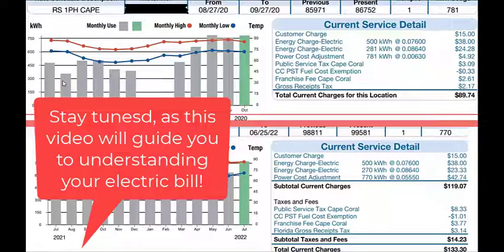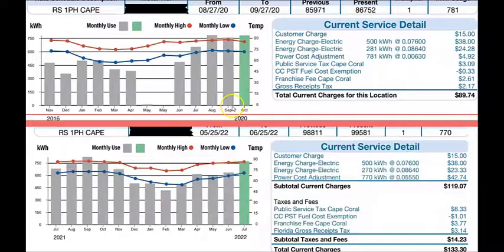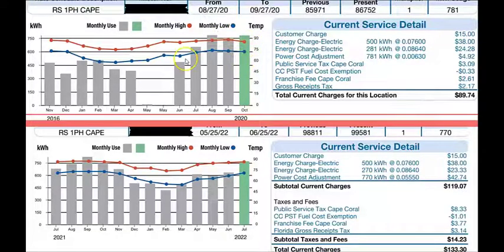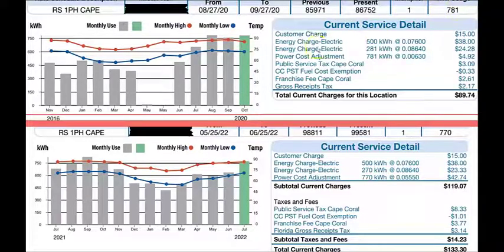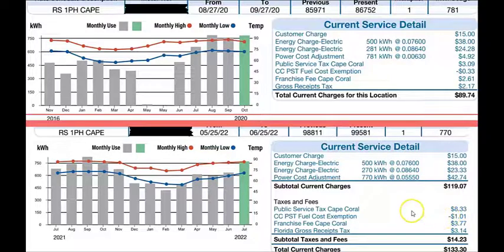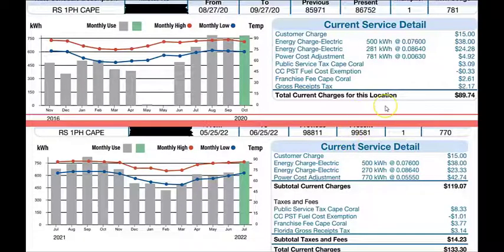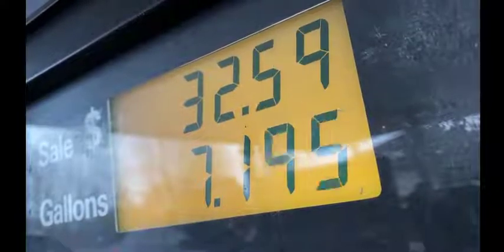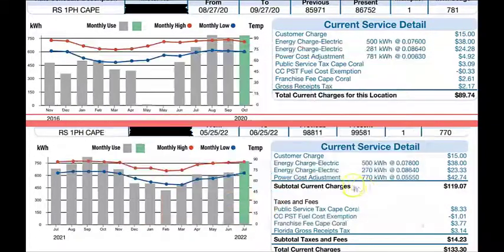Why is my LCEC electric bill so high? How to read your power bill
Links to save money.

For ZOOM.

Noah Blanco LCEC and FPL  Summer and Winter tips to save money on your electric bill!

Why is my electric bill so high? How to read your power bill